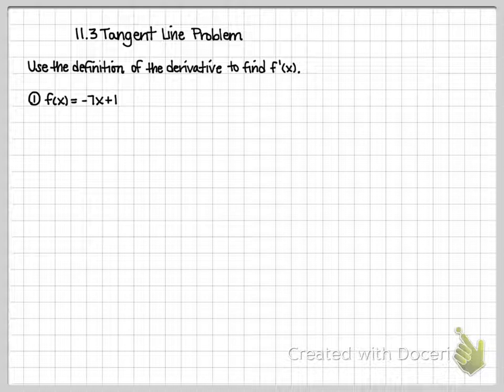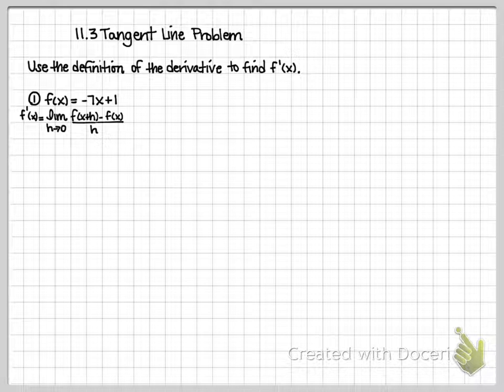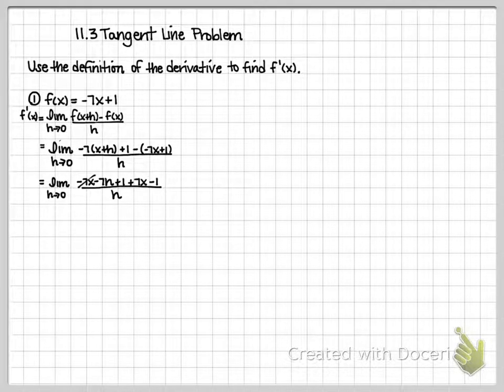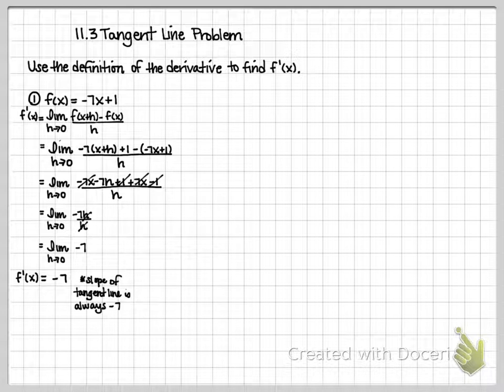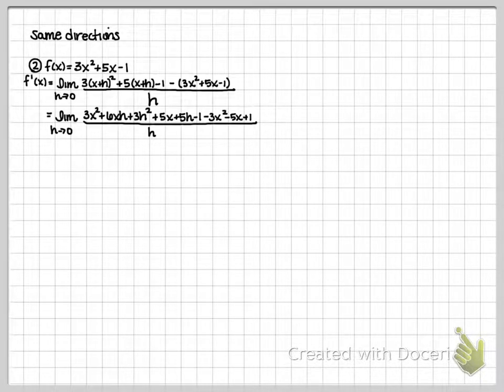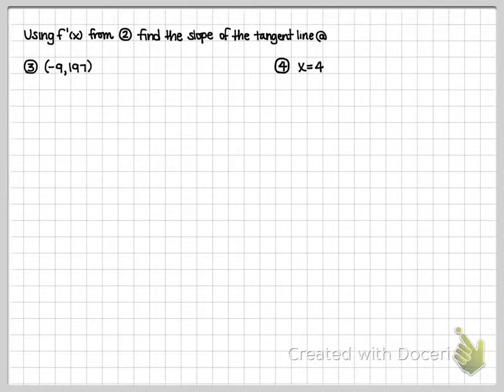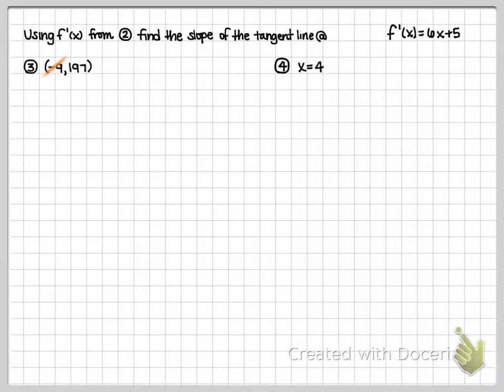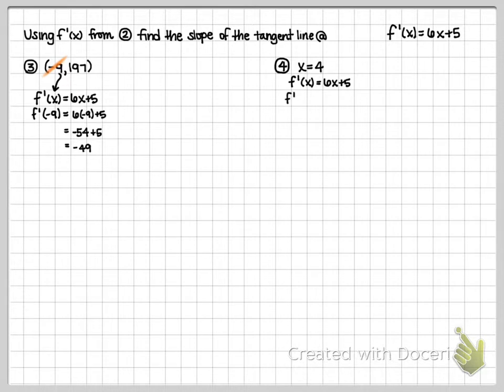11 3 Tangent Line Problem